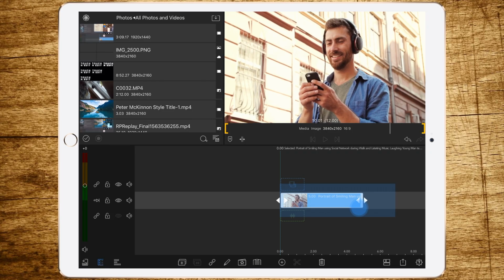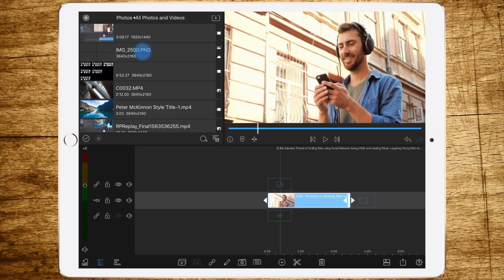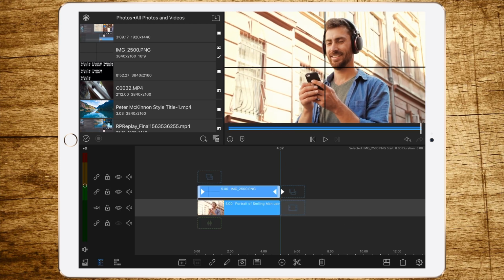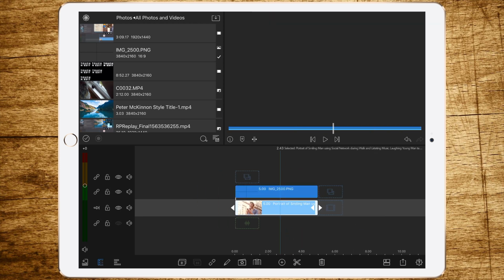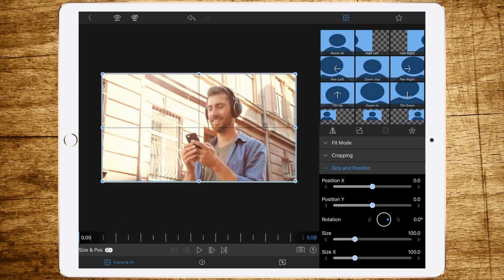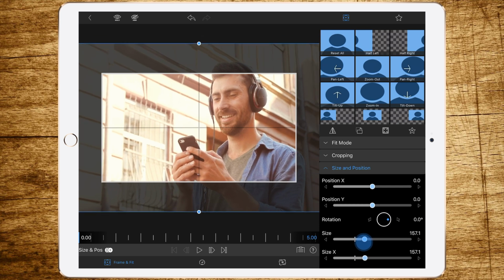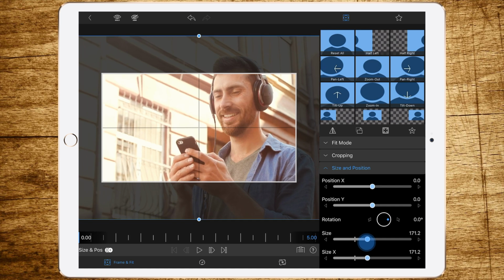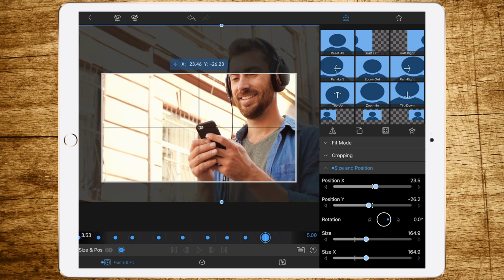LOCKED-ON Stabilization Effect - LumaFusion How to Tutorial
I watched a video by Daniel Schiffer where he tries to replicate the locked on effect of a beats by dr. dre powerbeats ad.